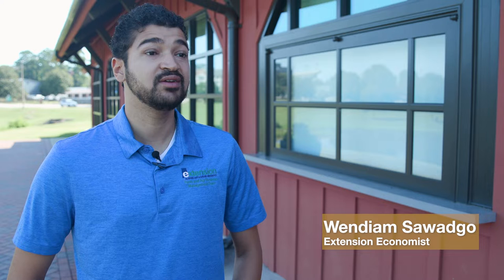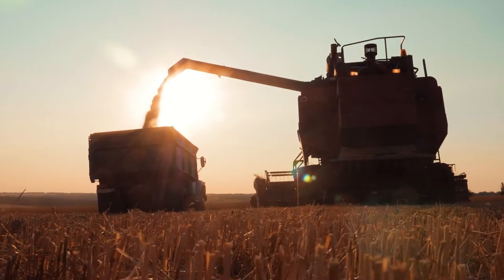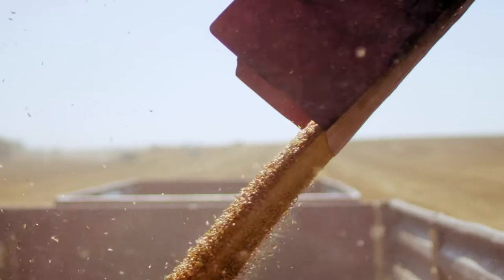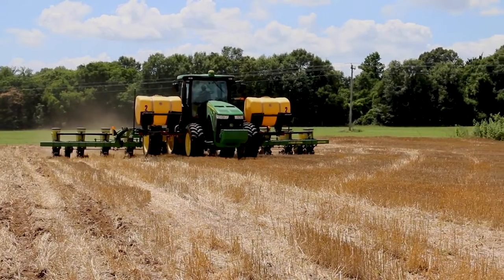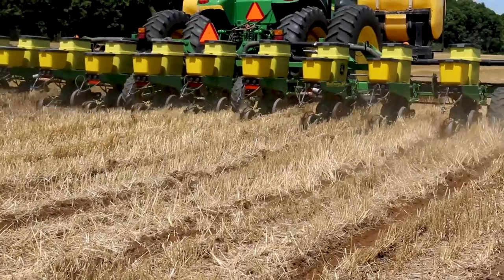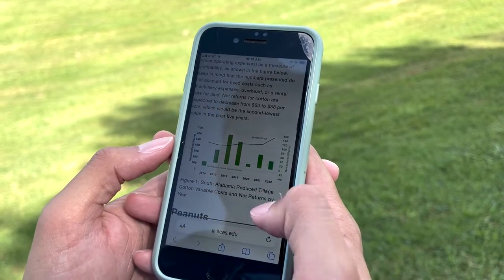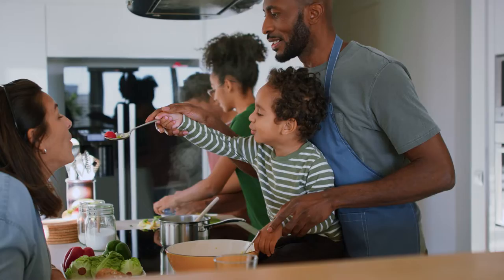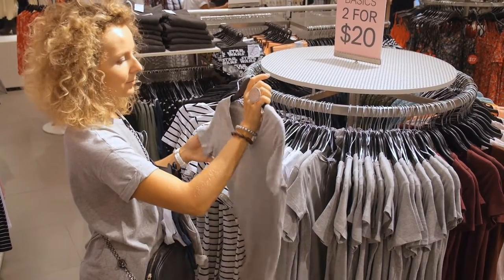Down to Earth: Data's Role in Agriculture